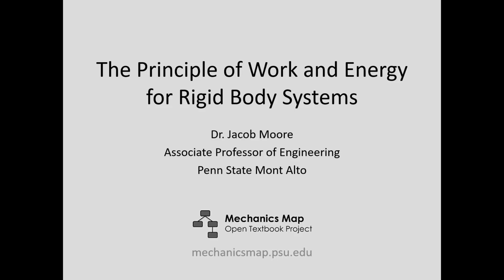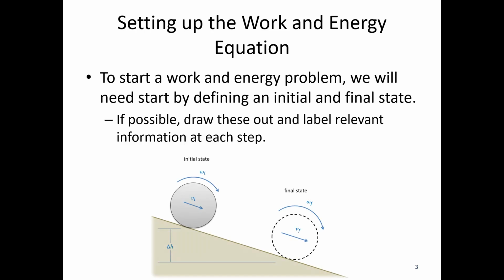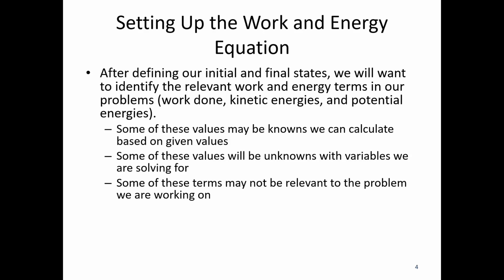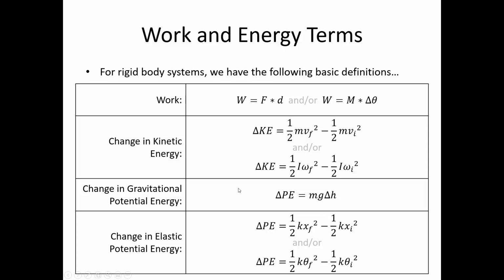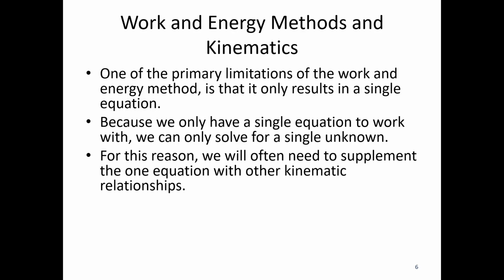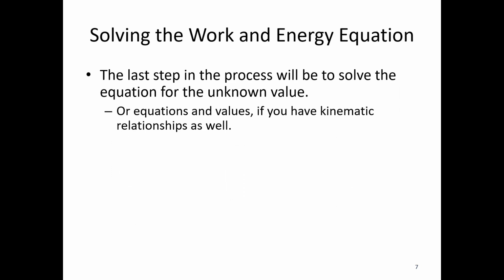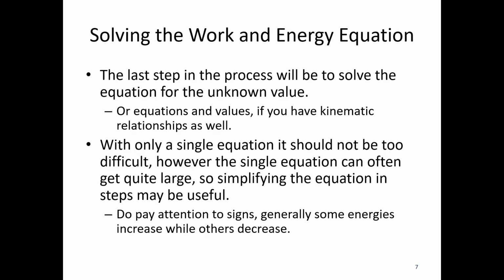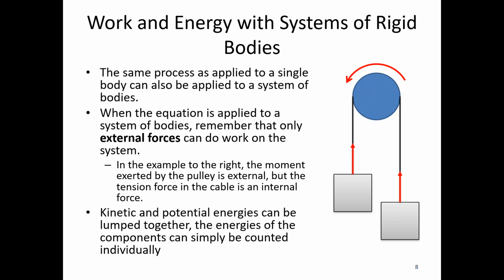14.2 Principle of Work and Energy for Rigid Bodies - Video Lecture - JPM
The video lecture for section 14.2, Principle of Work and Energy for Rigid Bodies. Delivered by Dr. Jacob Moore. Part of the Mechanics Map digital textbook (mechanicsmap.psu.edu)